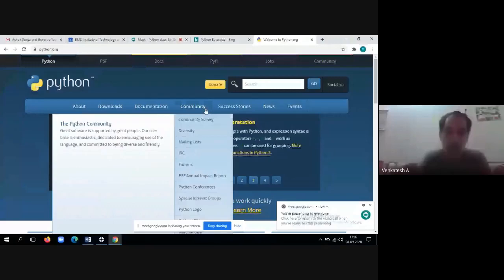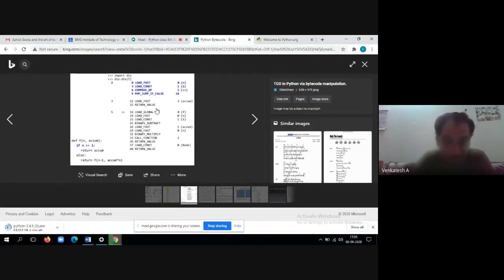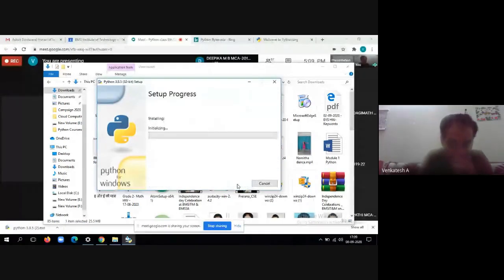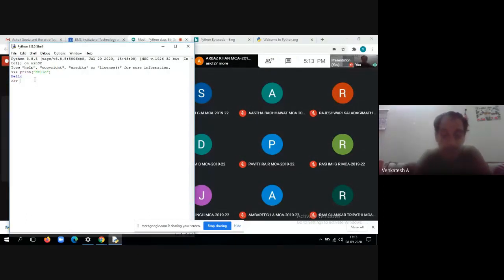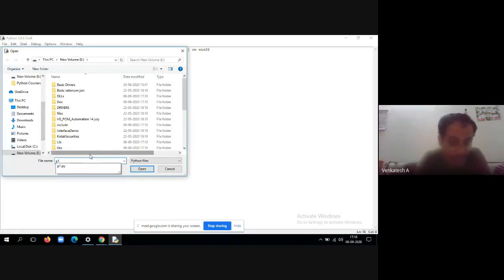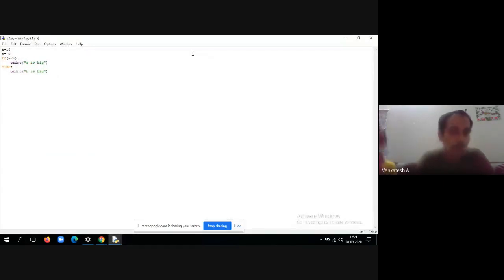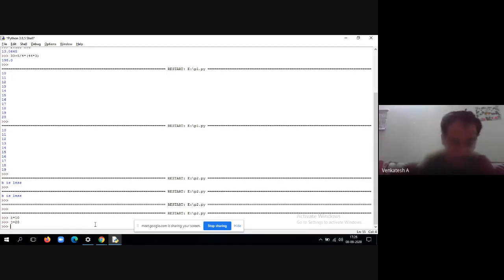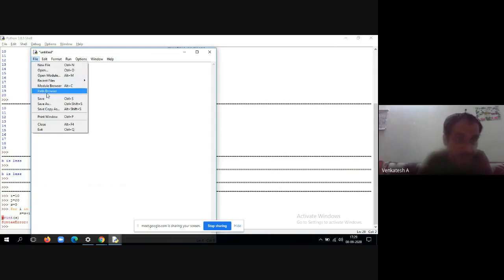Python Installation : Video2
This video helps you learn how to install python, how to work with python command prompt and how to execute python files